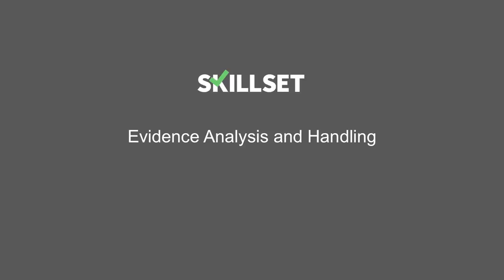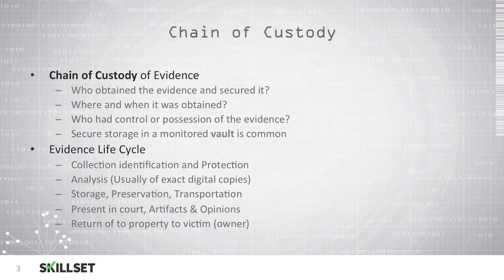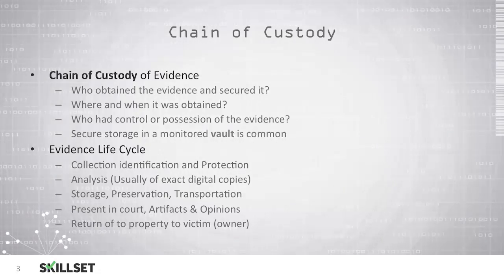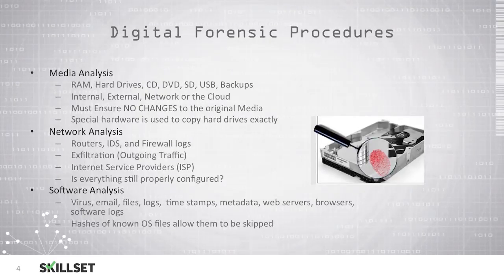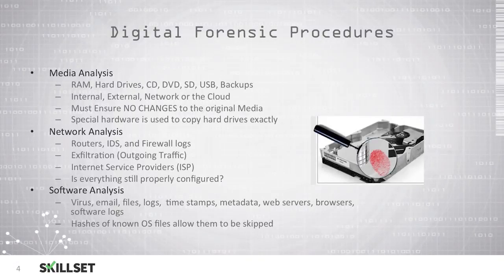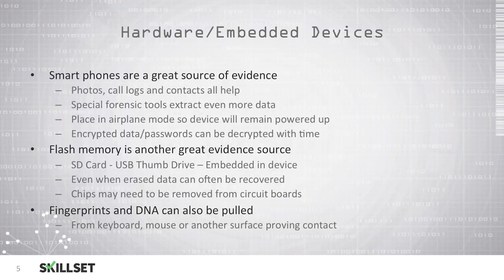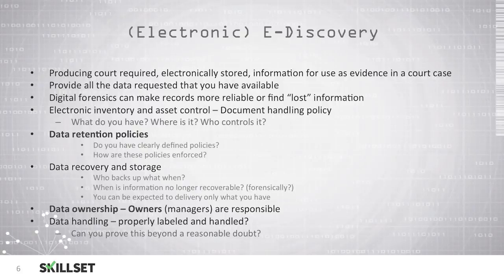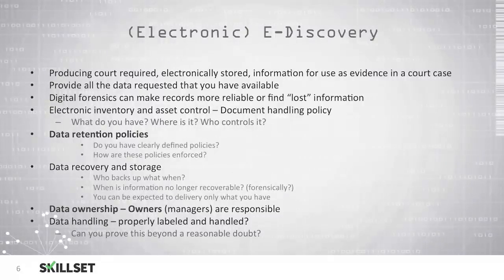Evidence Analysis and Handling (CISSP Free by Skillset.com)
This Evidence Analysis and Handling training video is part of the CISSP FREE training course from Skillset.com

Topic: Evidence Analysis and Handling
Skill: Computer Forensics Fundamentals
Skillset: Security Operations
Certification: CISSP